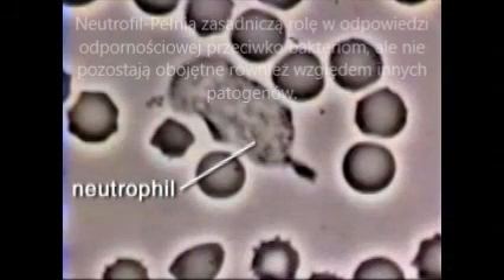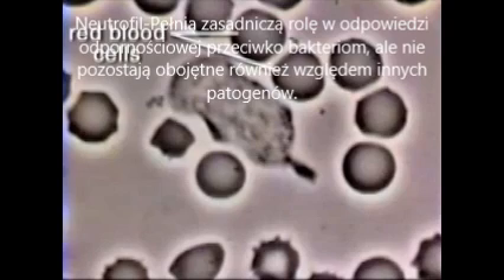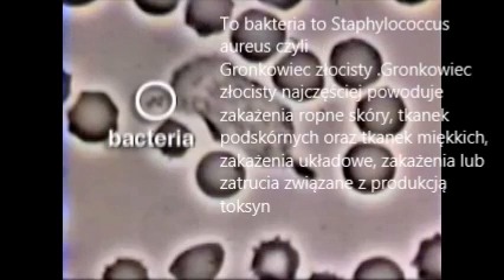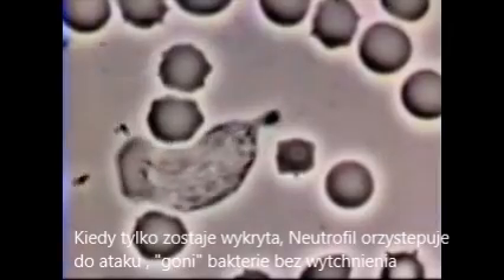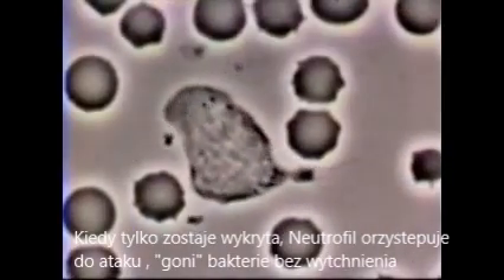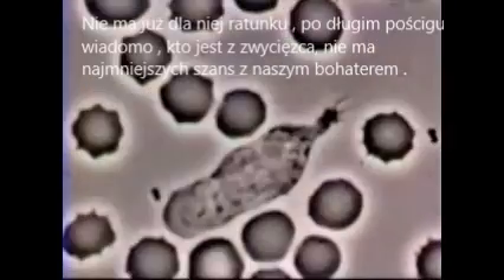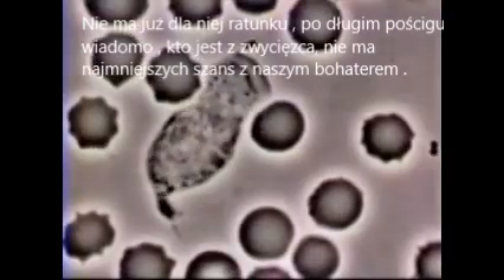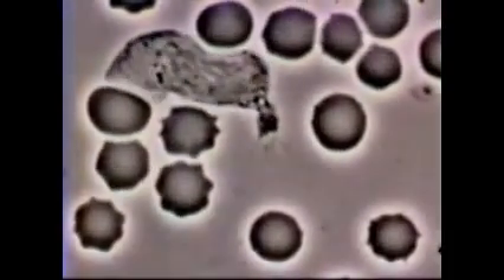Jak działają białe krwinki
W jaki sposób białe krwinki chronią nasz organizm .Jeśli film się podoba uważasz go za wartościowy proszę udostępniaj na Facebooku i gdzie tylko możesz .
gdzie znajdziecie więcej ciekawych filmów o podobnej tematyce a strona